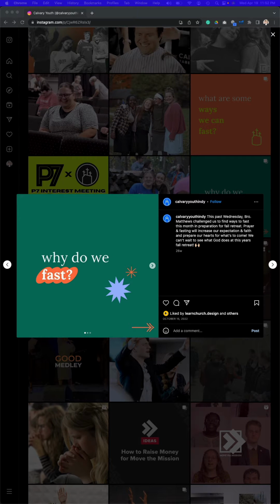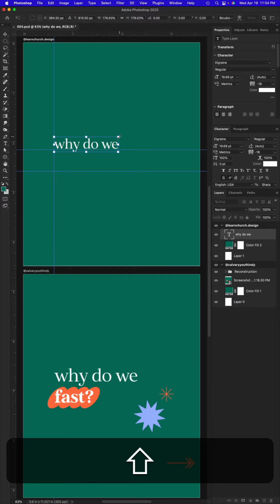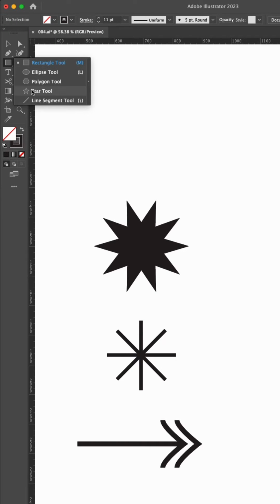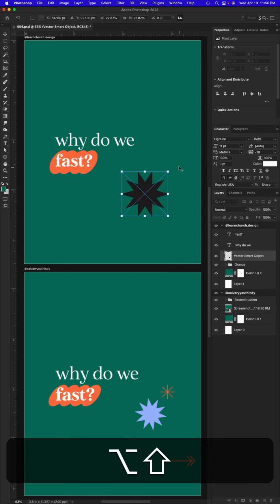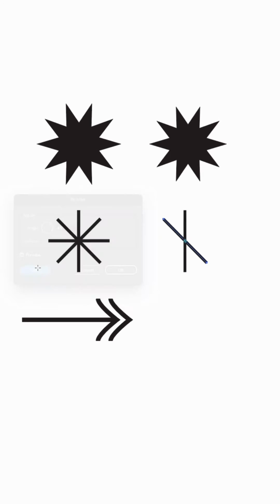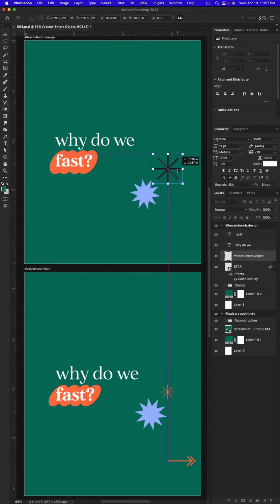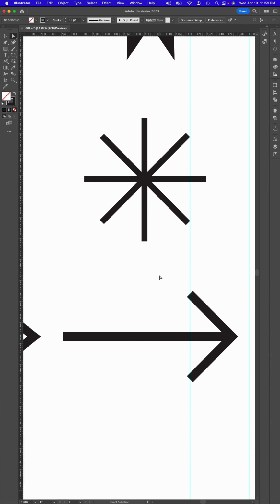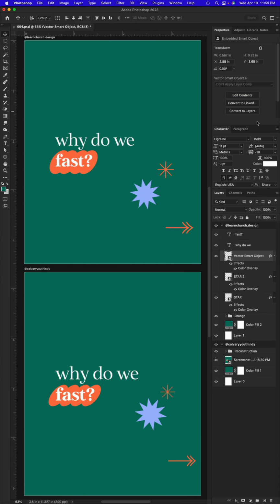Designing a simple swipe-over post in Adobe Photoshop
Design Deconstruction #004 - Designing a simple swipe-over post
Design by @calvaryyouthindy. A clean layout with type and vector shapes Let’s deconstruct it 🔍
TYPOGRAPHY: Elgraine Regular
COLORS: Green (06715f), Orange (ff7244), Lavender (a0b8ff), White (ffffff)
DESIGN DETAILS: Vector shapes
SOFTWARE: Adobe Photoshop CC, Adobe Illustrator CC

These deconstructions may not always be a perfect match, but hopefully, you’ll get a picture of the thought process behind them!